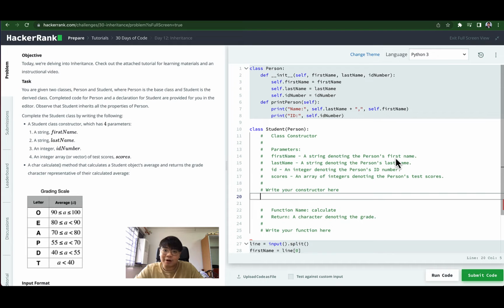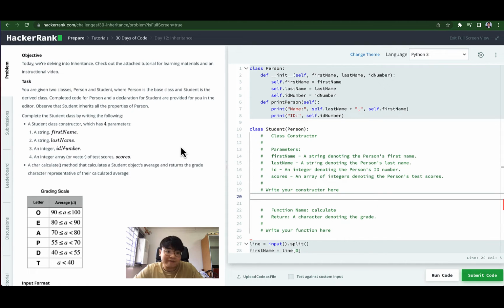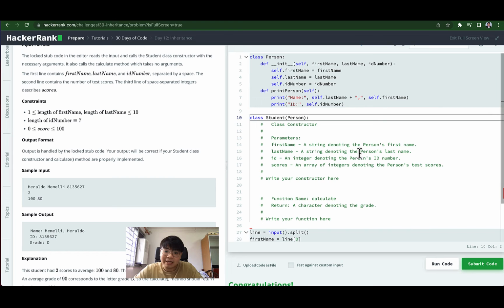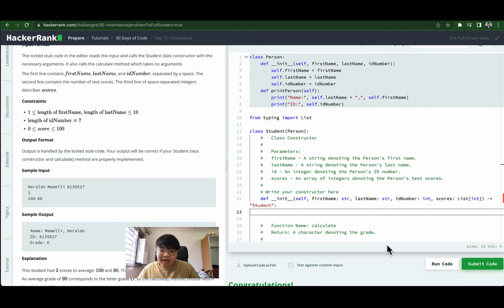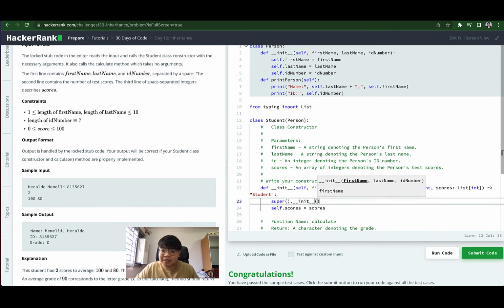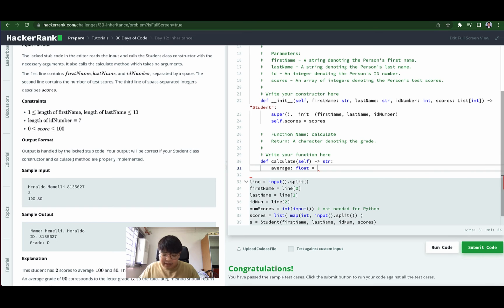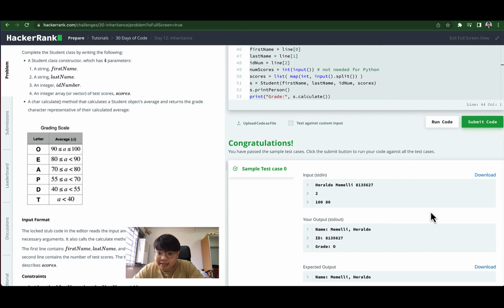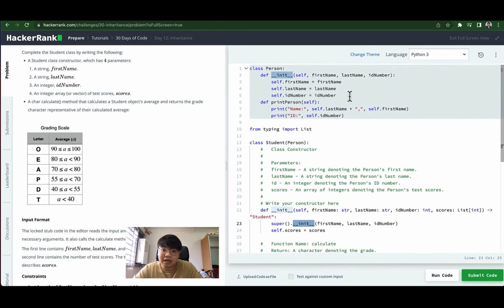Python - Day 12 - Inheritance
Concepts:
- super() to access the parent's object and call parent's constructor and instance methods
- overwriting a child class's constructor
- implementing a new instance method for the child class